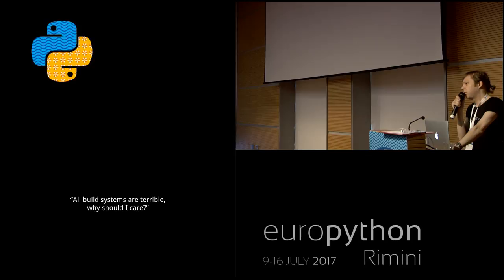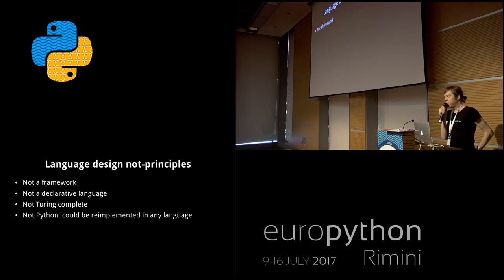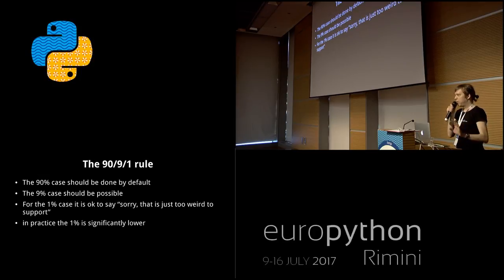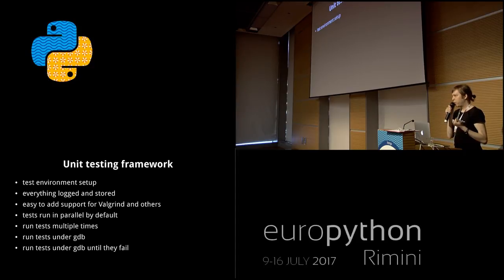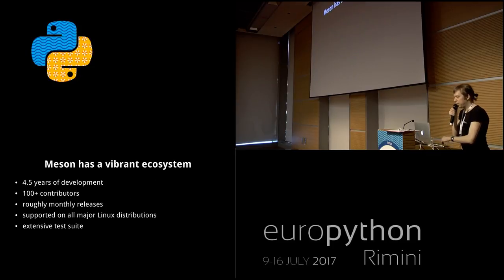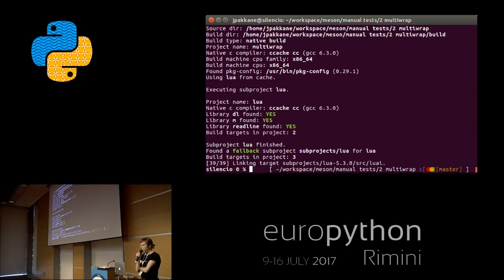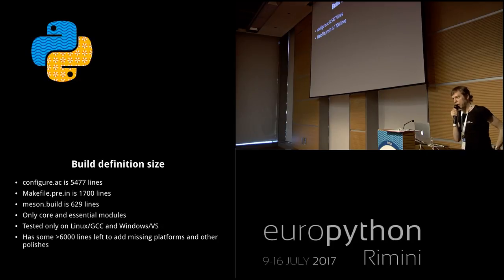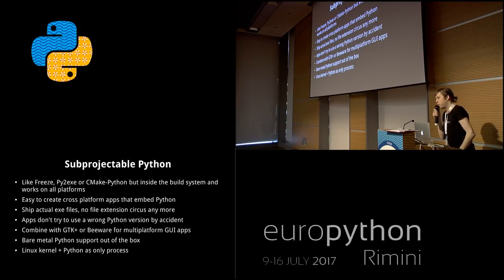Jussi Pakkanen - Meson: compiling the world with Python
"Meson: compiling the world with Python
[EuroPython 2017 - Talk - 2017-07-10 - Arengo]
[Rimini, Italy]

Compiling source code into libraries and executables has always been problematic, especially for cross platform projects. Typical problems in existing build systems include slow build times, undecipherable syntax, lack of support for cross compilation and so on. Some people choose to not use a build system at all but instead just write a one-off Makefile, which will usually work fine on their machine and nowhere else. All this makes software development slower than it needs to be.

The Meson build system is a new build system designed from the ground up to provide a solution for these (and other) problems. It is implemented in Python 3 and provides a simple, non-Turing complete DSL for describing the build. The project provides built-in support for common tasks such as documentation generation, building Qt apps and Python extension modules. Meson is currently seeing a lot of uptake in the Free software world with big projects such as GStreamer, parts of GNOME, Wayland and even the X server either transitioning, or very strongly considering the transition to Meson.

In this talk we go over the design of Meson, how to use it for new and existing projects and the benefits this brings, including faster compiles, less time wasted debugging the build system environment and easy access to modern software development tools and practices.